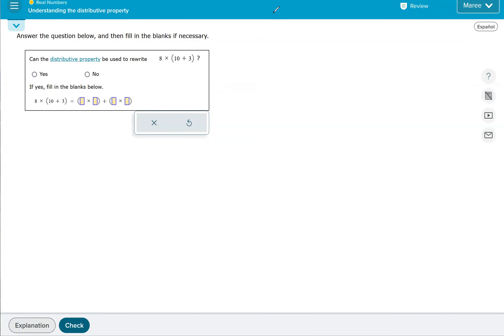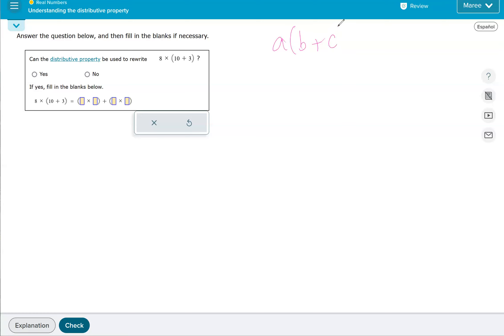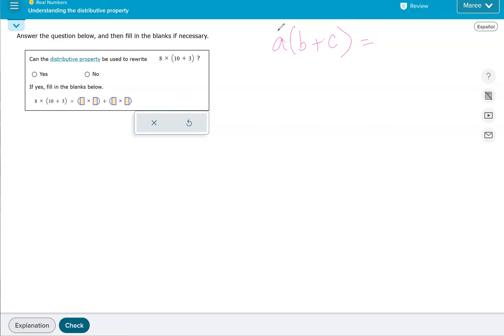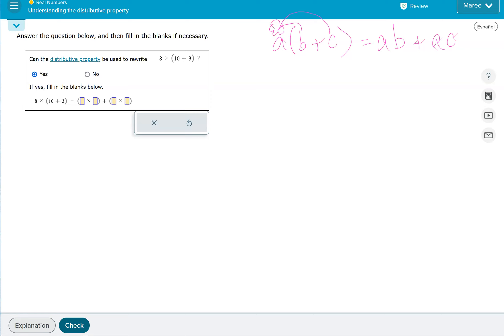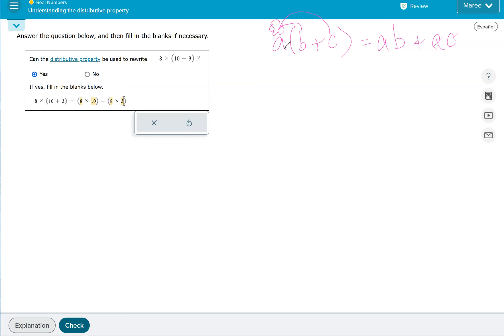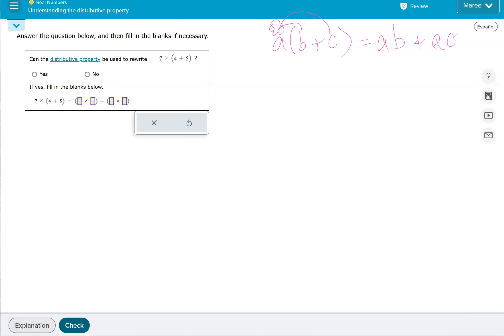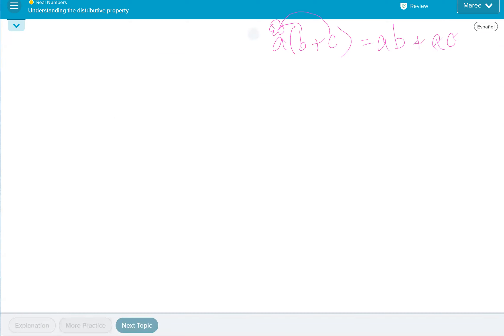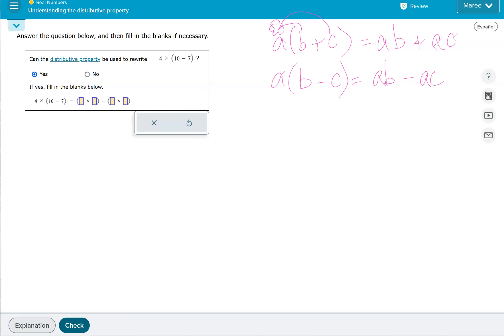Understanding the distributive property